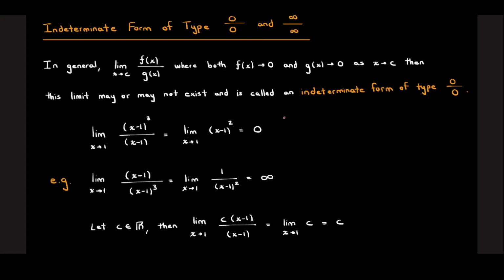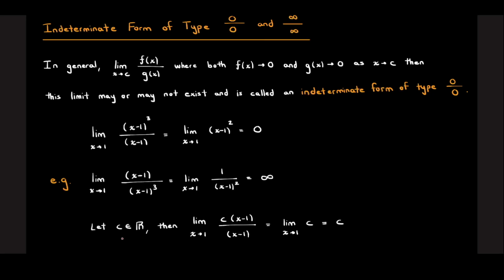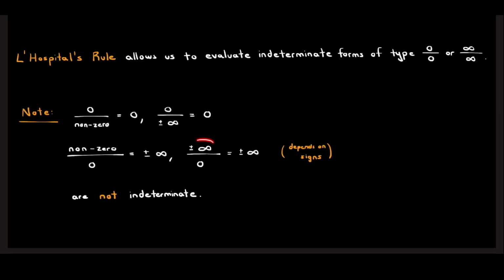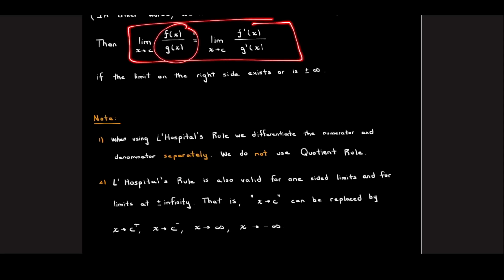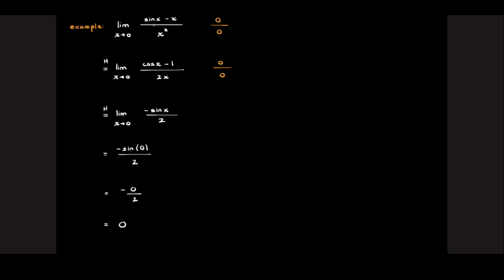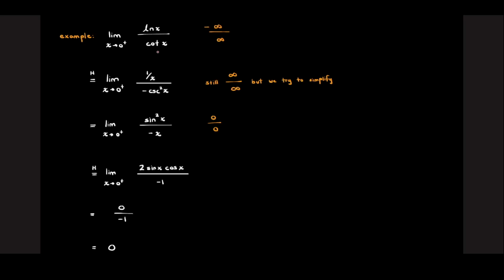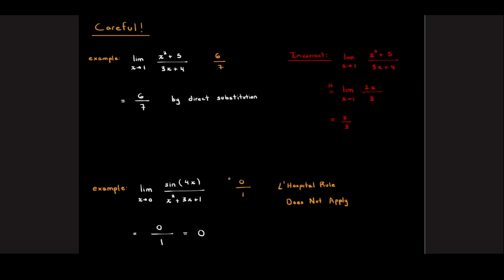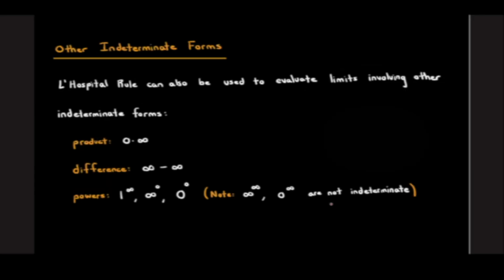L’Hôpital’s Rule & Indeterminate Quotients (0/0 and ∞/∞) Explained | Differential Calculus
In this video, we dive deep into L’Hôpital’s Rule (also written L’Hospital’s Rule) and the indeterminate quotients 0/0 and ∞/∞.
I explain what makes these forms indeterminate, when L’Hôpital’s Rule applies, and common situations where it doesn’t. We also walk through several examples, look at determinate vs indeterminate quotient forms, and build the correct intuition for why the rule works.

Timestamps:
0:00 - Indeterminate Quotients Explained
4:10 - Determinate Quotients Explained
6:05 - L'Hospital Rule Theorem
8:48 - Example 1
10:17 - Example 2
11:50 - Example 3
13:06 - Example 4
16:01 - Examples when L'Hospital Rule does not apply
17:38 - Other indeterminate forms